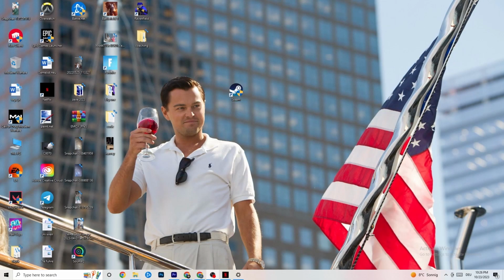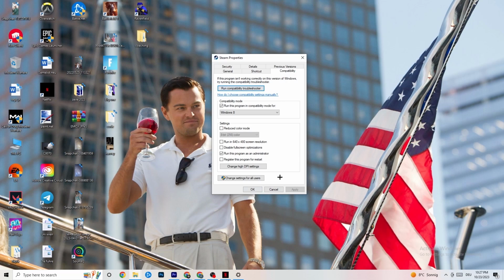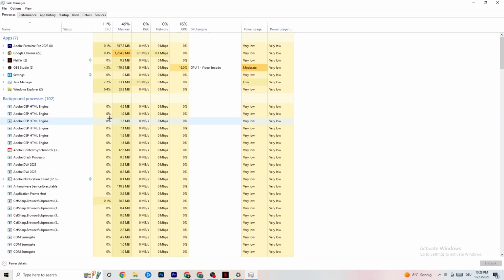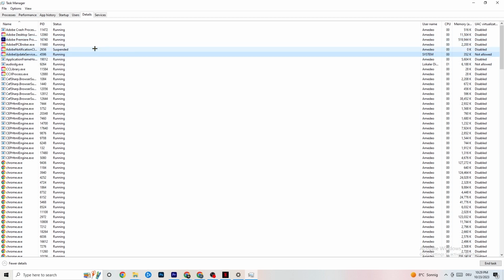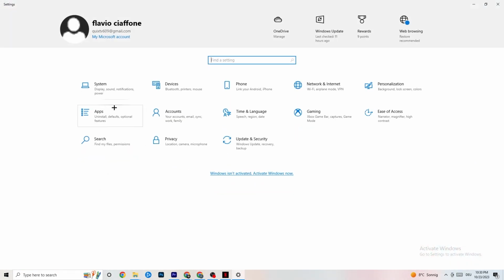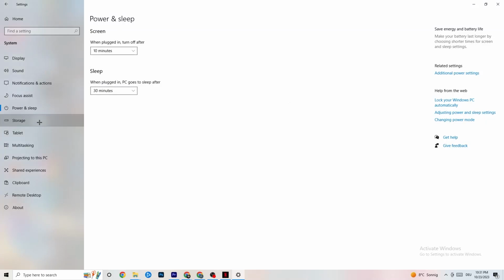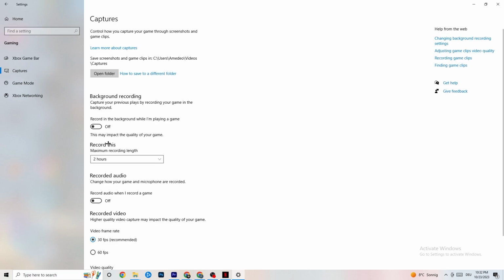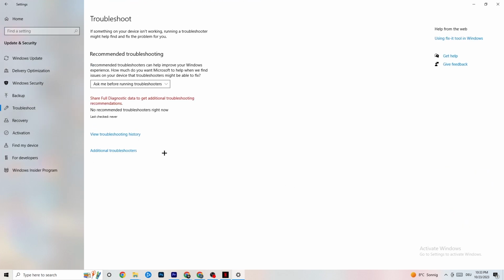Risk of Rain 2 - How To Fix Risk of Rain 2 Crash on Startup